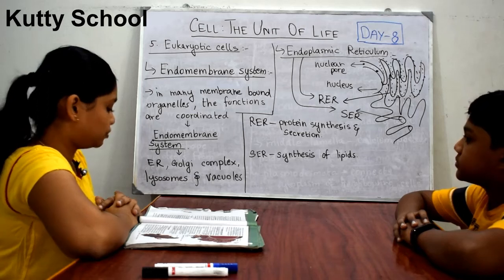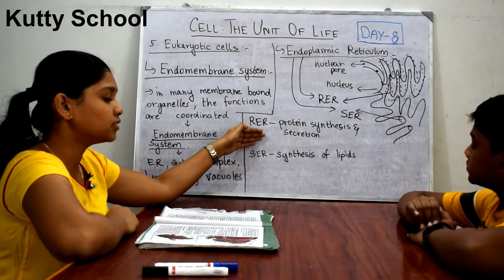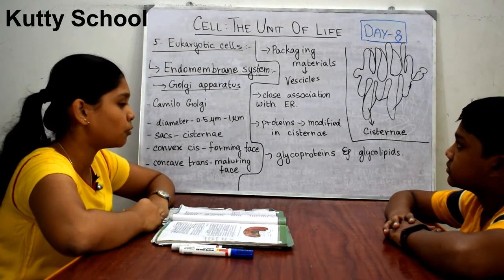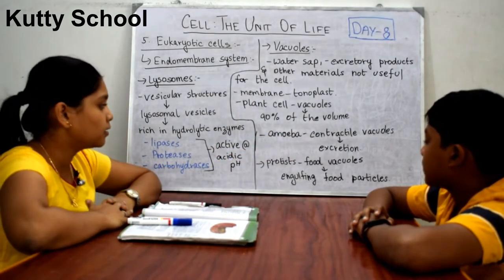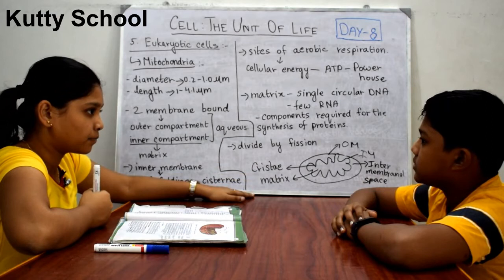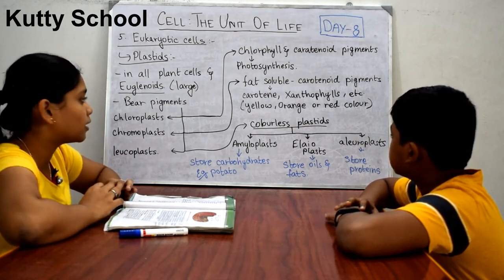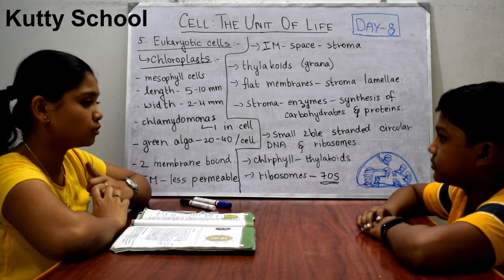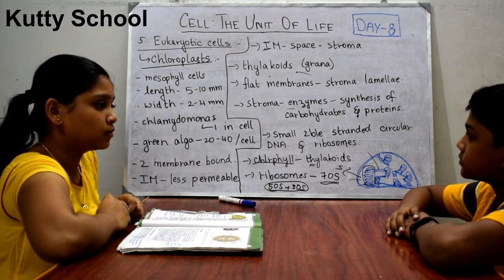Cell : The unit of life | Class-11 | Part-3 | Chapter-8 | Day-8 | Biology | NCERT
This video starts with the discussion on the chapter Cell:The unit of life @ahaoho-ai  It is based on line by line discussion on NCERT.